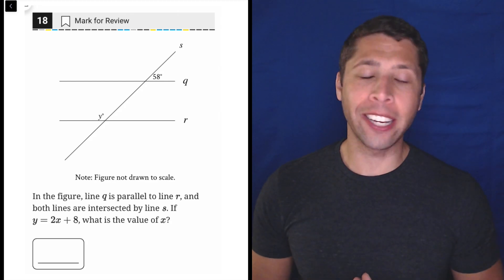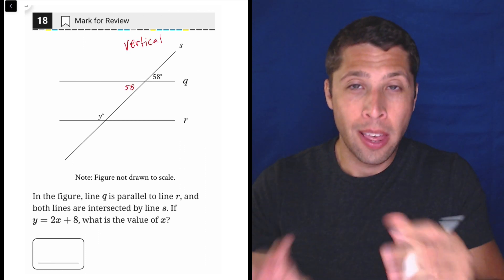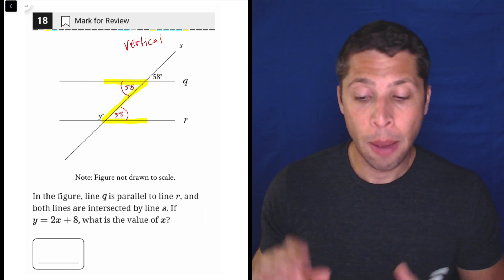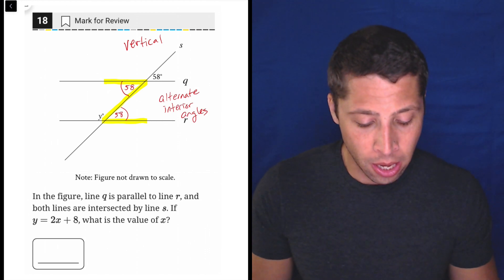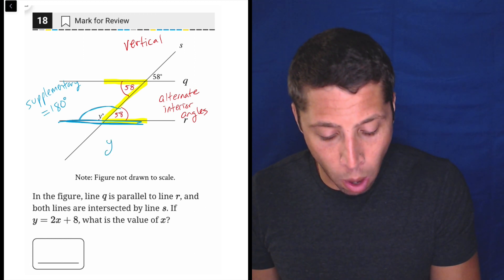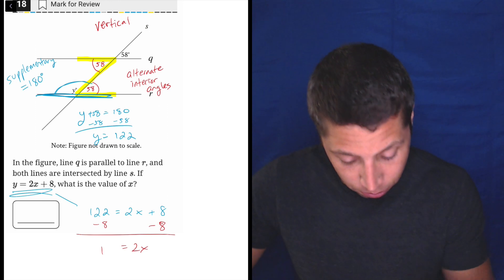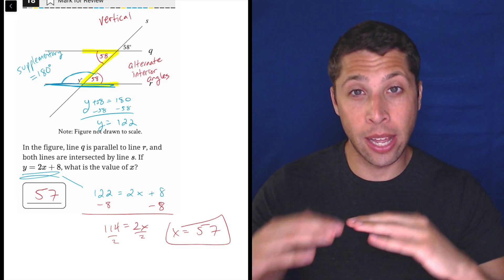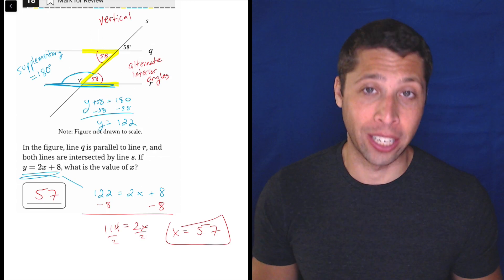Digital PSAT 1, Math Module 1, Question 18 (geometry)